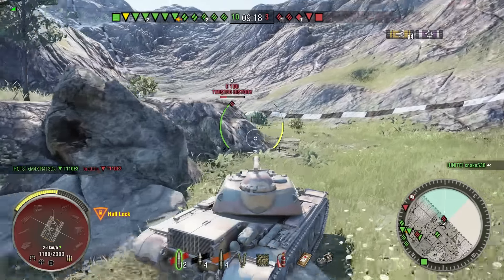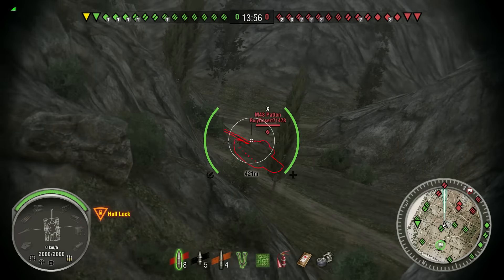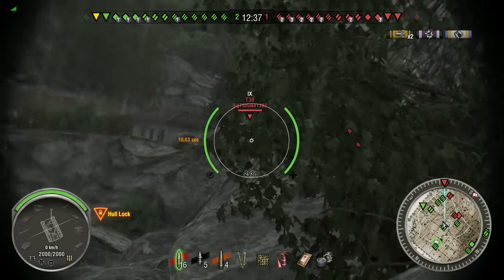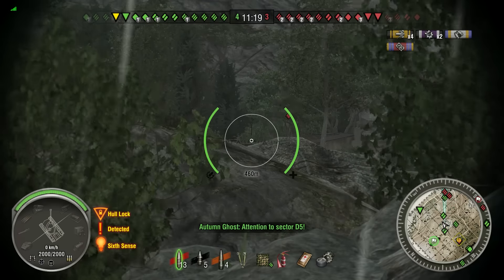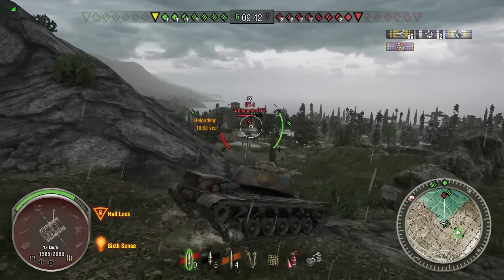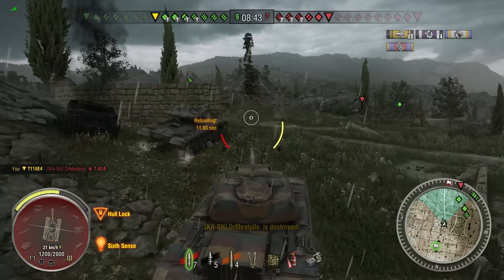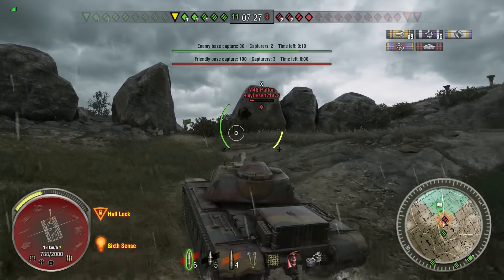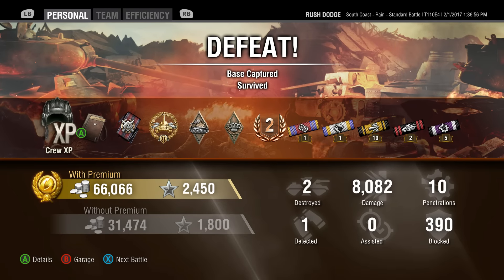WOT Xbox One - T110E4 High Caliber.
Description - Finally a look at a new edition to my garage the T110E4, Nice damage and a close game.

Video type - Gameplay/Commentary
Gameplay from - World of Tanks Xbox One Edition
Map - South Coast - Rain - Standard Battle
Tank - T110E4. , Tier 10 American Tank Destroyer

Want to be Featured on my channel? Send you gameplay clips and photos here. All clips will be considered.

Intro - From Flixpress.

Outro by Franz

Partnering Network - Freedom!

My Youtube channel is strictly dedicated to bringing you World of tanks Xbox content, Commentaries and reviews.